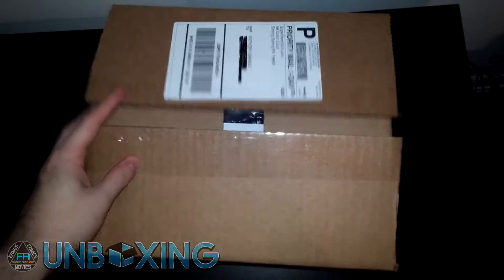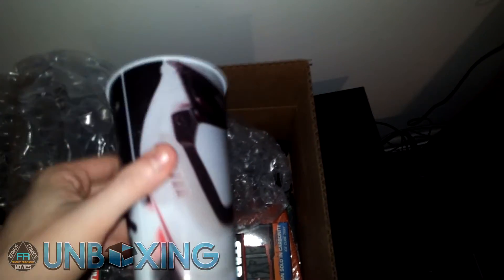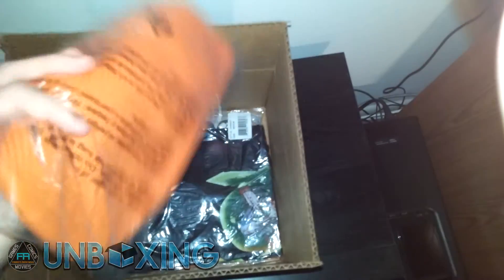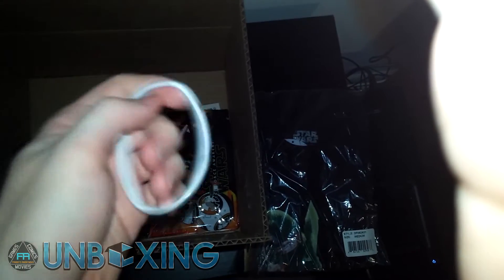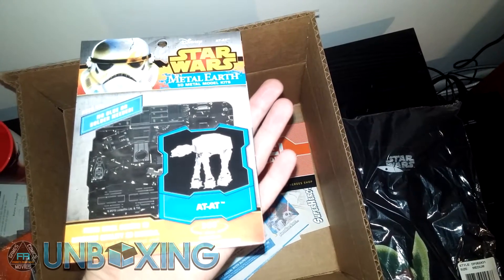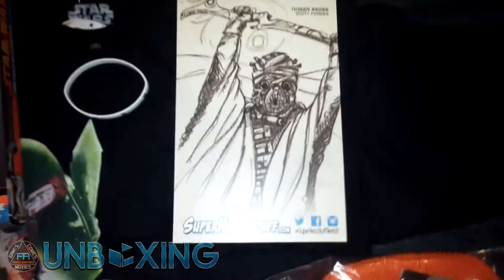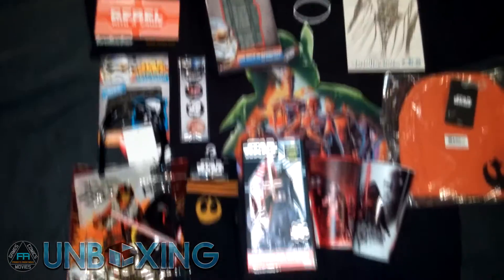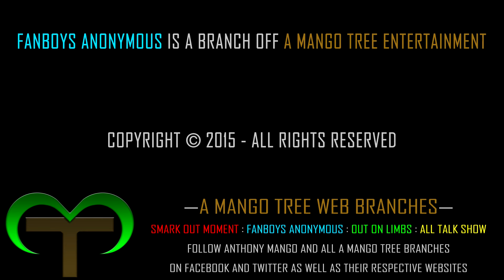Star Wars Saga Box Unboxing SuperHeroStuff HeroBox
Unboxing the limited edition STAR WARS SAGA BOX gold edition from SuperHeroStuff.com HeroBox monthly subscription service

A mystery box filled with gear from Star Wars and The Force Awakens

"The HeroBox® Star Wars Saga Gold Edition for Men is like a normal HeroBox®...EXCEPT BETTER! Oh yes, things can get better...oh, and by better, I mean more! MORE! MOOOOOORE! Ahem. Coming with at least a shirt and tons of other goodies, the HeroBox® Star Wars Saga Gold Edition 2.0 for Men is for you serious Star Wars fans. You know you want it."

Gold Edition: $100+ worth of Star Wars & Episode VII gear for $69
Silver Edition: $70+ worth of Star Wars & Episode VII gear for $49

Hosted by Tony Mango